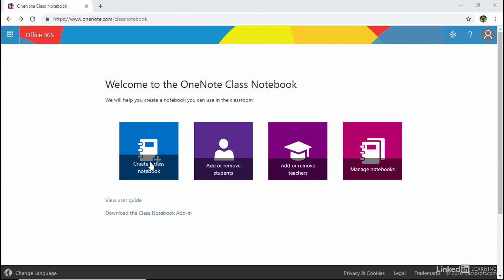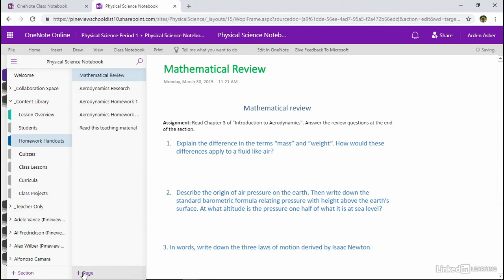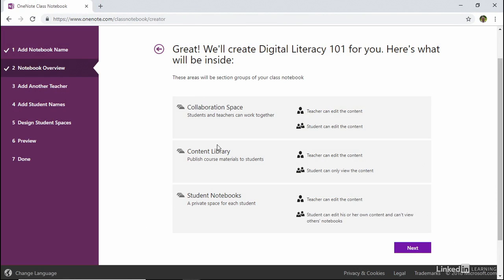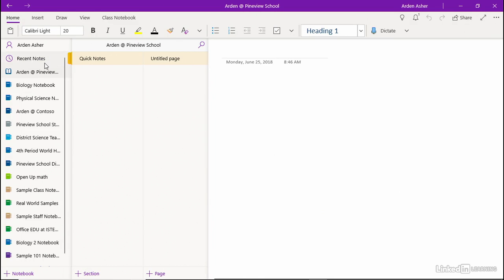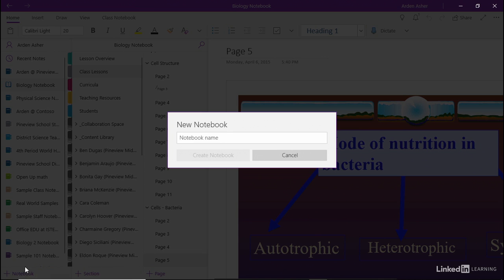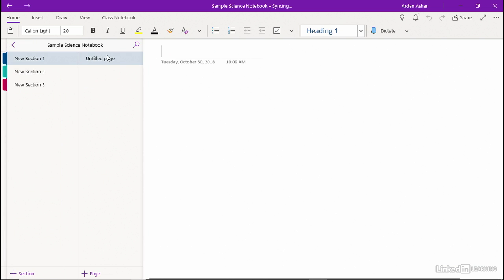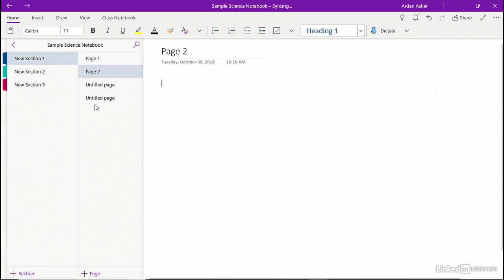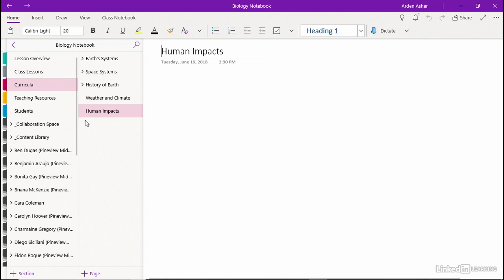Learn Office 365 Lesson 27 Microsoft OneNote for educators